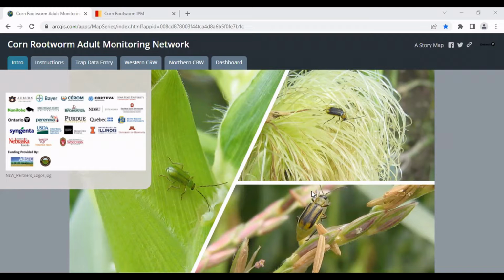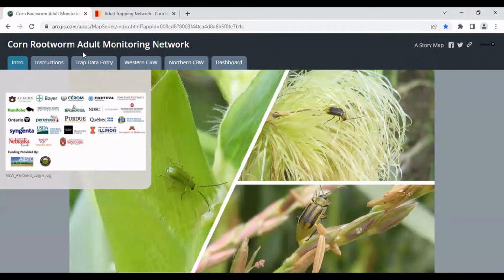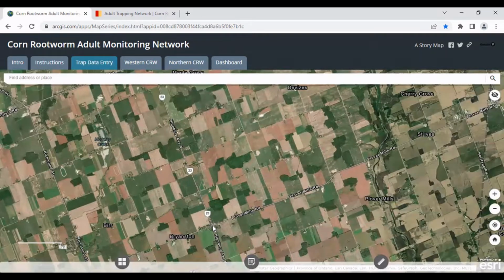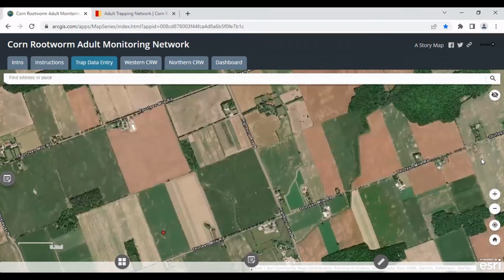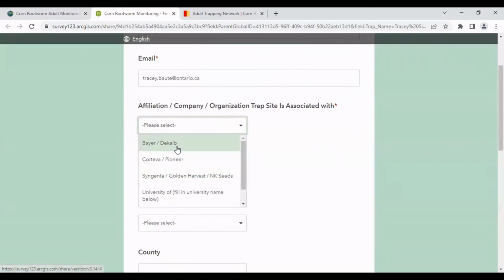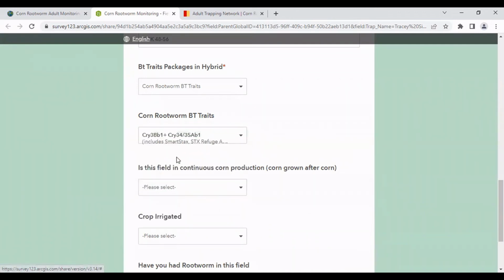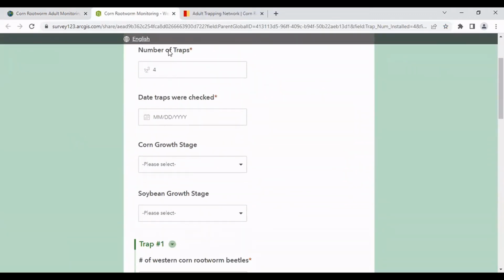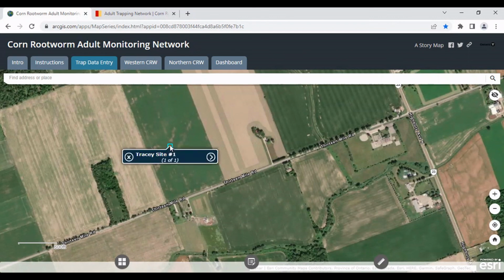CRW Trap Network Trap Site Entry Demo for Desktop Browsers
This is a demonstration of how to enter data into the network this year, now that it is a web based application. You no longer need to use the Survey123 Field app that was used in 2021.